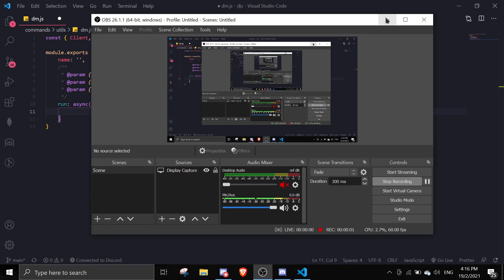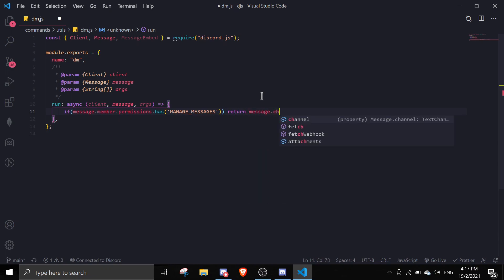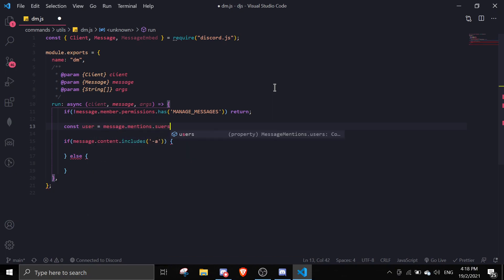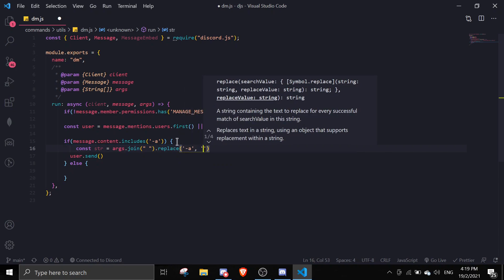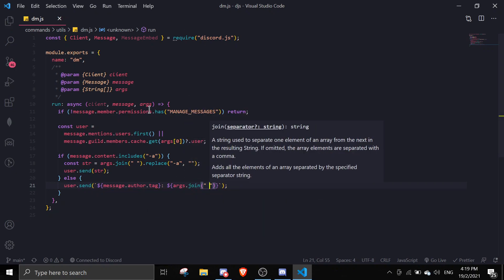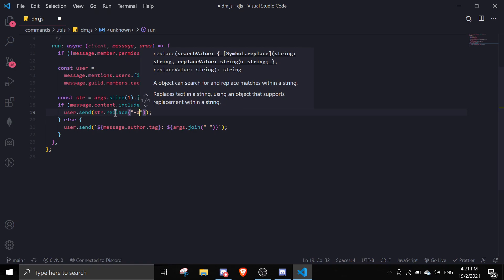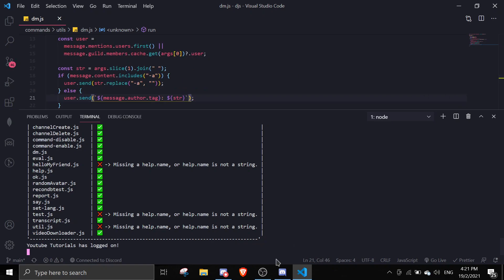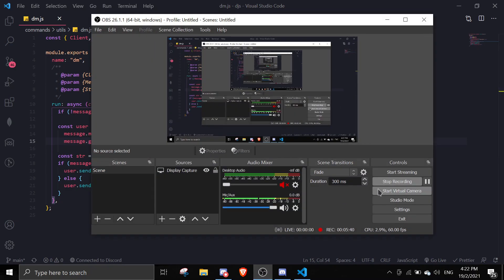#60 DM USER (Private Message) Command | discord.js